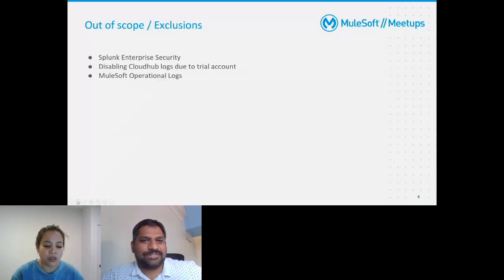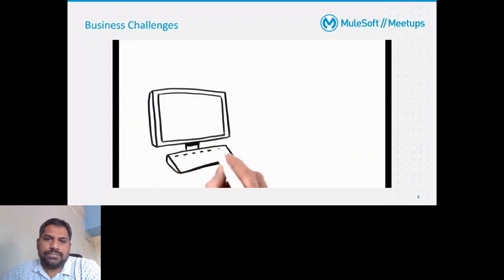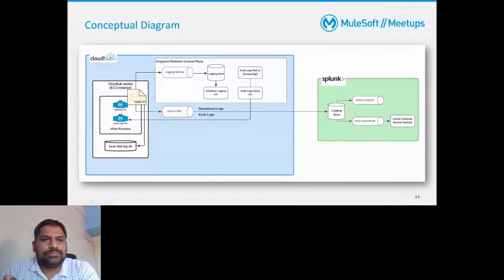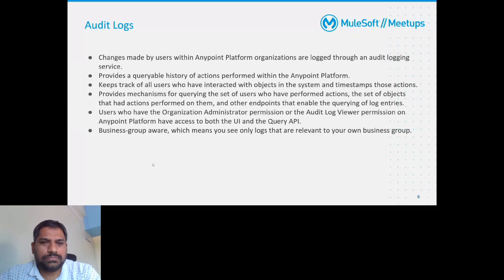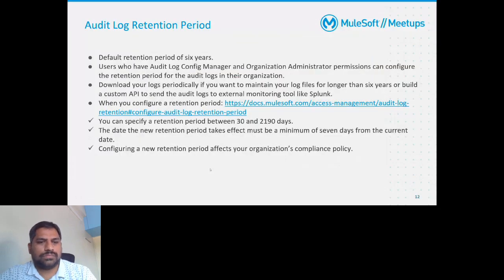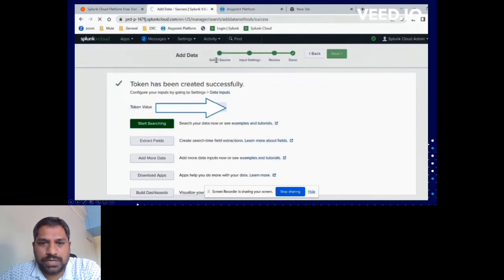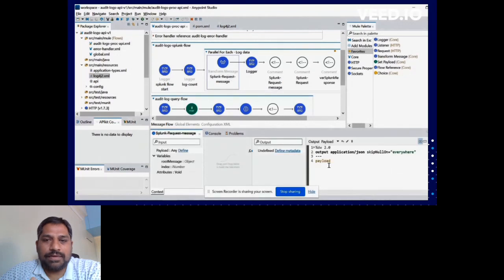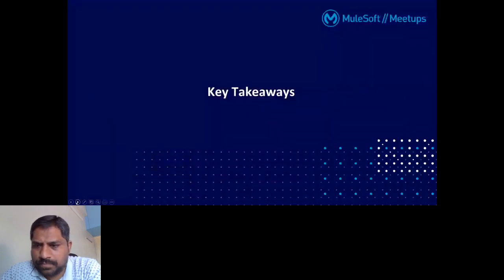Wellington MuleSoft Meetup June 2023 - Anypoint Platform Audit Logs Splunk Integration